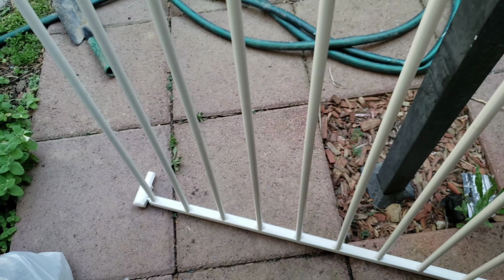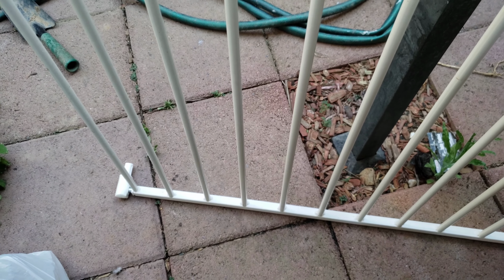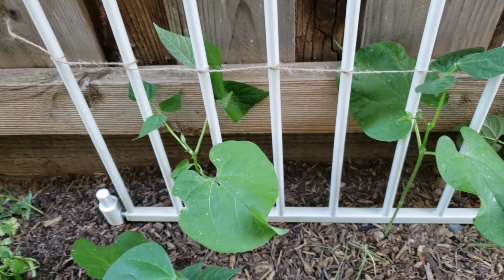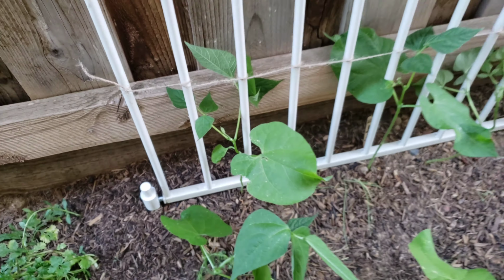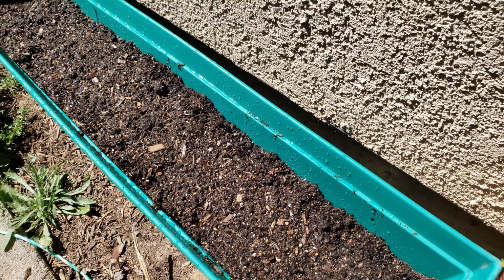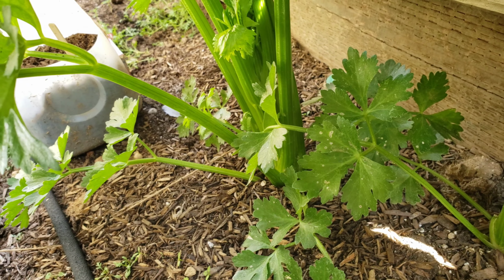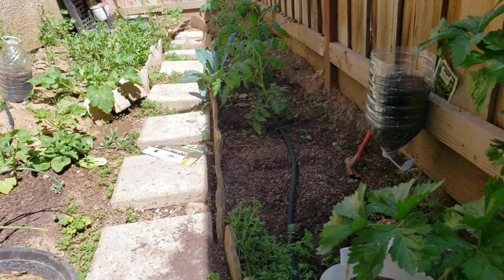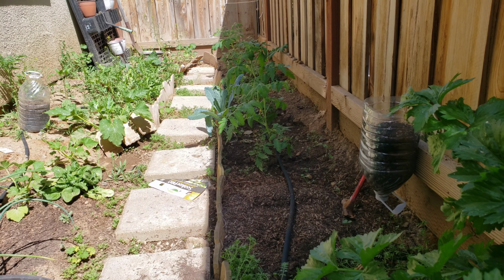Garden Update 2020 || Vertical Garden || Repurpose Water Bottles and a Baby Gate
I had quite a few water bottles. Yes
 I could fill them with water and store them,but these one's I wanted to grow more food.